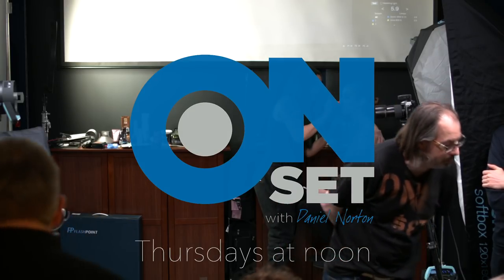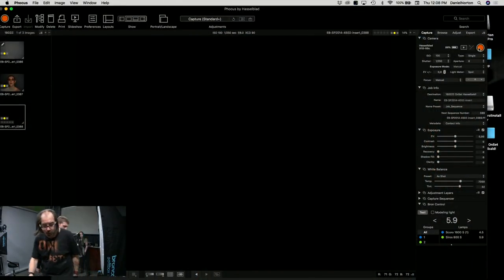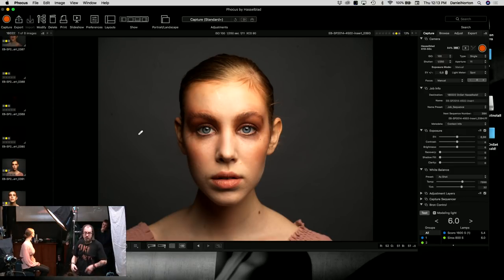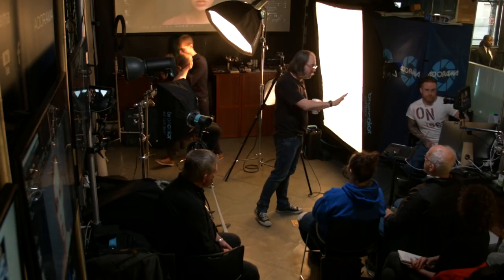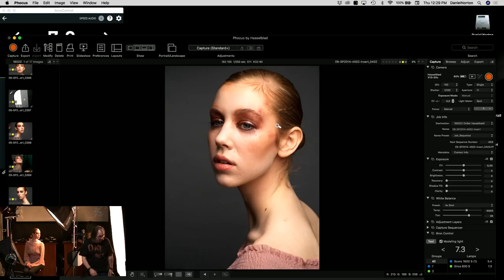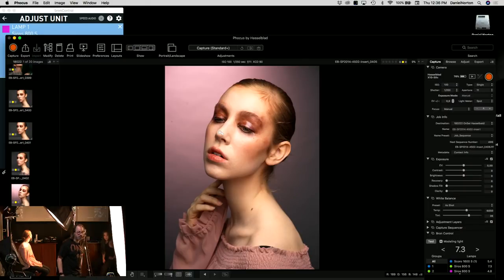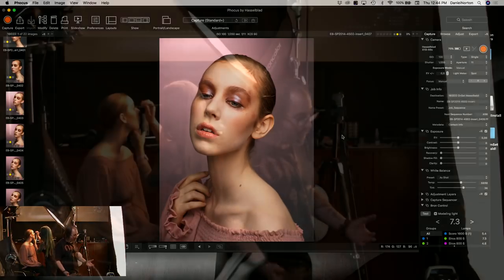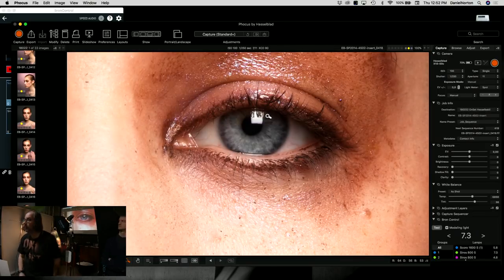Beauty Photography Featuring Hasselblad/Broncolor: OnSet with Daniel Norton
Learn Lighting and Posing for Beauty Photography

Beauty photography is a subset of fashion and requires a certain precision in lighting to master.

Join Daniel Norton as he walks you through the process of lighting the face to create great images right out of the camera.

While ALL beauty photos receive extensive retouching, to maintain a client a photographer must deliver as close to perfect an image out of camera as possible.

Learn: What types of lighting work best for beauty
Learn: How to achieve accurate color in your photos

Sessions start at 12pm and 3pm. Come for one or come for both!

Instructor Bio:

Daniel Norton is a Photographer, Creative Director and DP with over 15 years experience in the advertising and editorial markets. Daniel produces and hosts FREE weekly in-store trainings every Thursday as well as the Adorama TV series On Set with Daniel Norton.